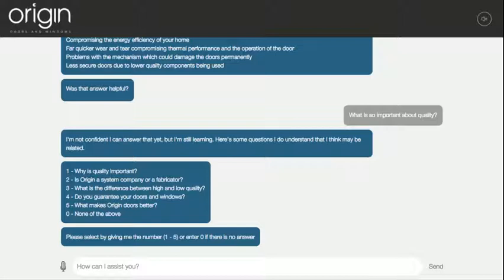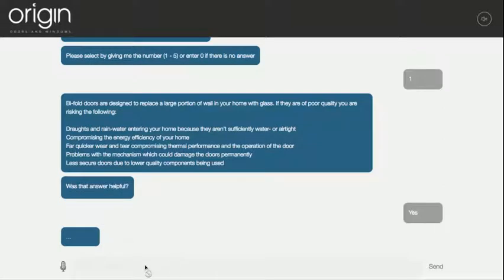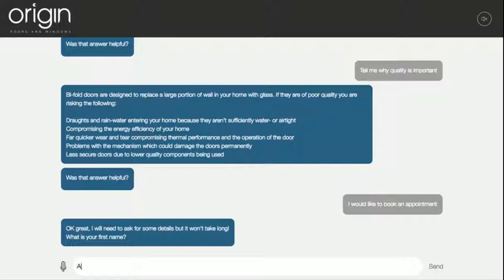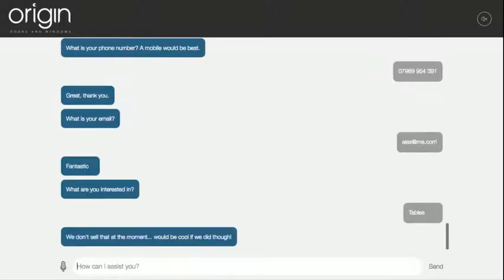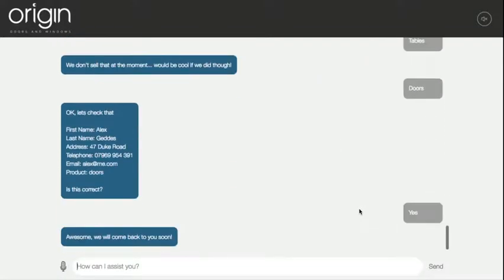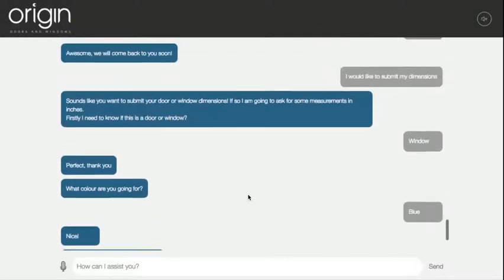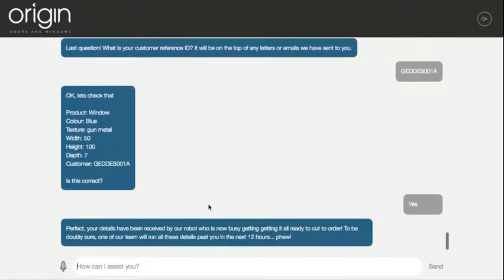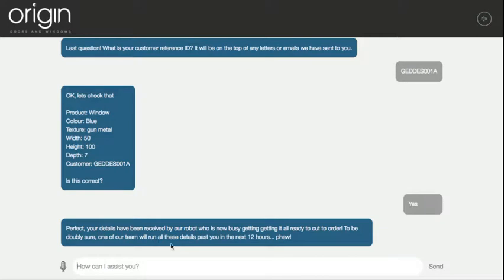Origin Global Demo